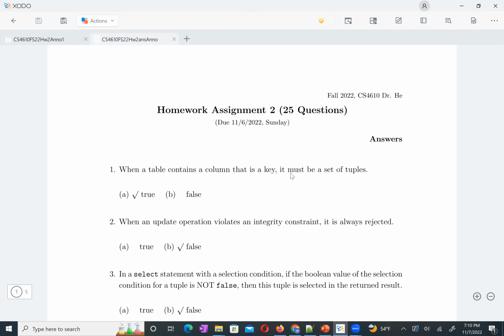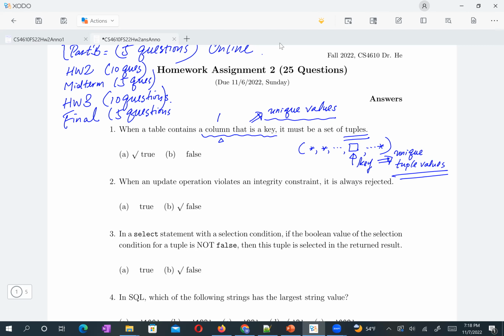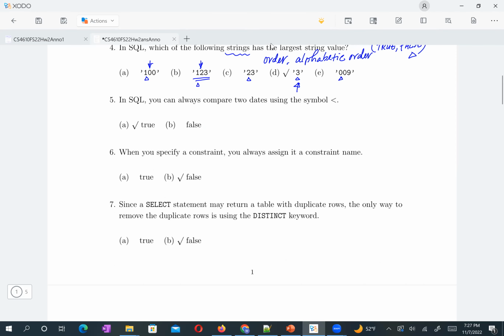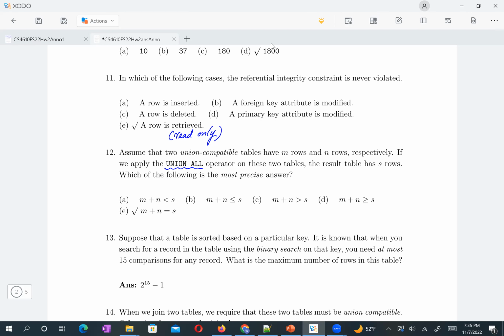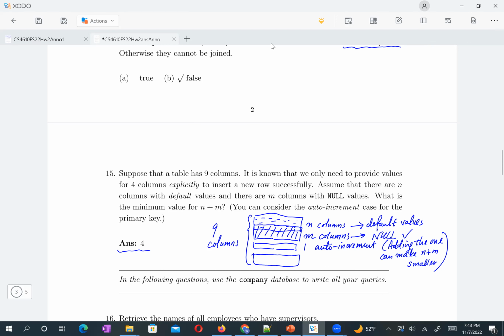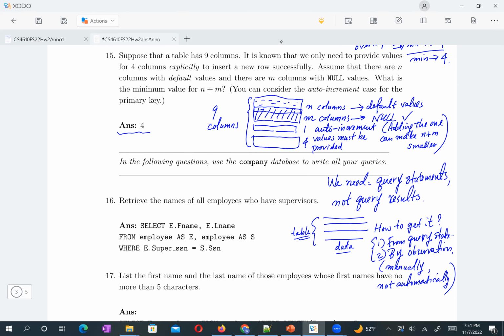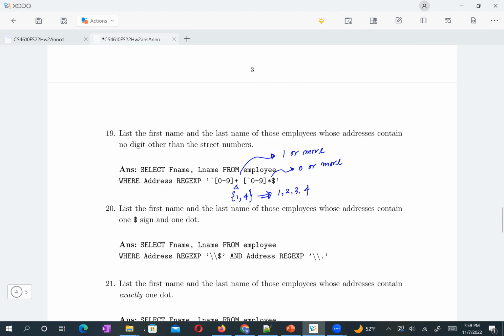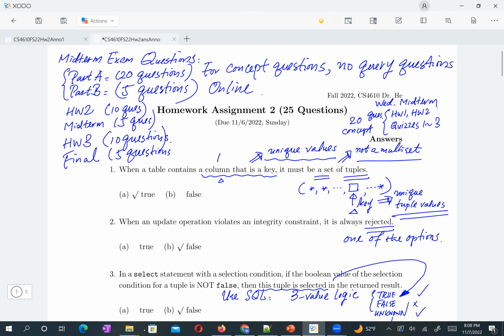CS4610FS22Module5PartF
This video is for teaching at UMSL:  CS4610,  Fall 2022,  Module 5 Part F.  Explanations for Questions in HW2